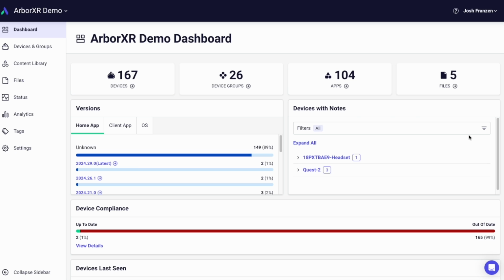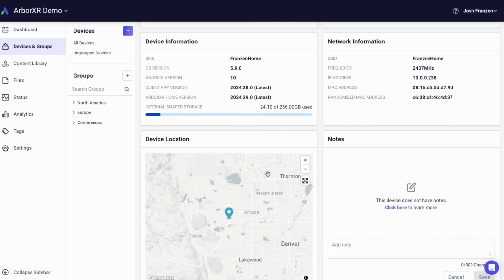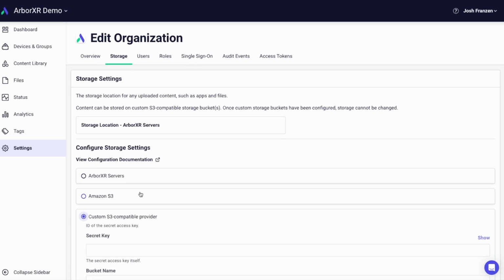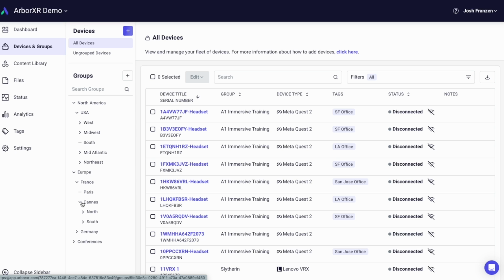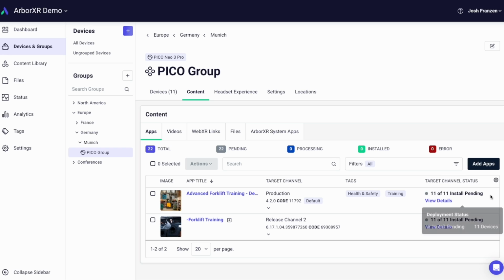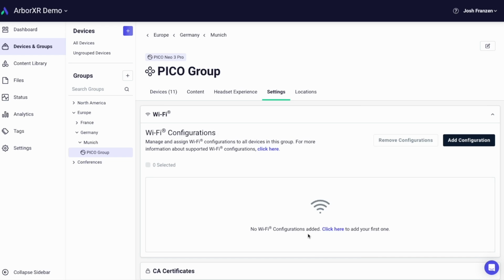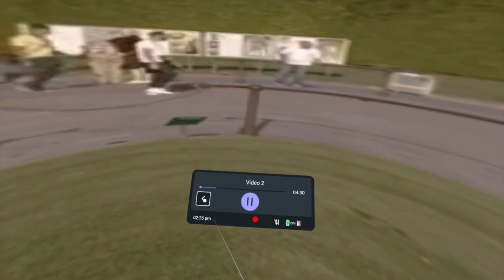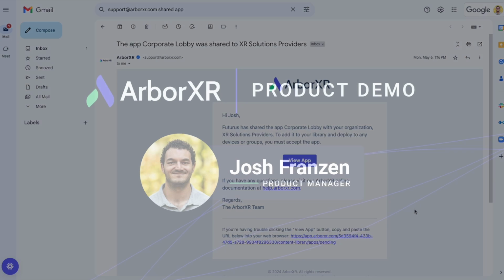ArborXR In-Depth Product Demo | 2024 Update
ArborXR puts you in command of XR device management. Confidently manage VR & AR devices at scale, remotely install content, and control what users can see and do in the headset. ArborXR is built with enterprise-level security and works closely with many Fortune 500 companies. Our mission is to help people live more meaningful lives through the power of XR. Join more than 3,000+ companies in 60+ countries already using ArborXR to manage their AR and VR fleets. Learn more or get started today at ArborXR.com